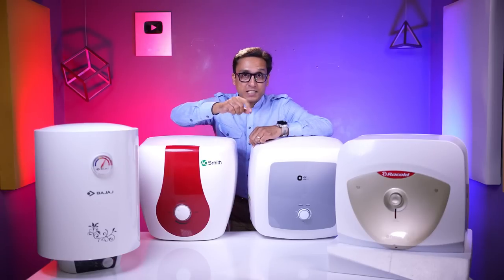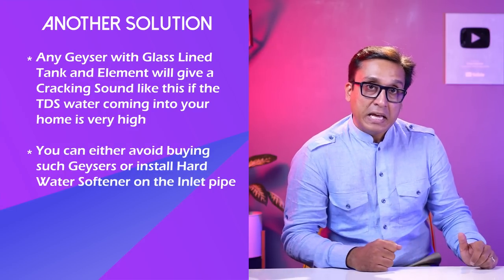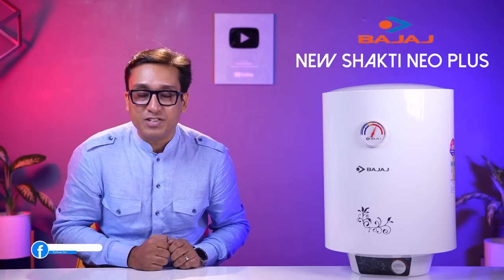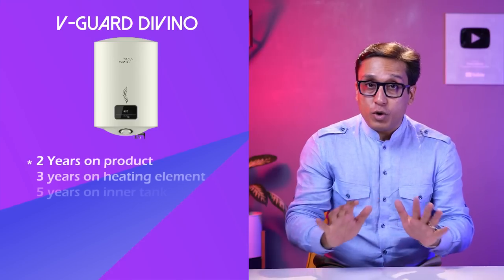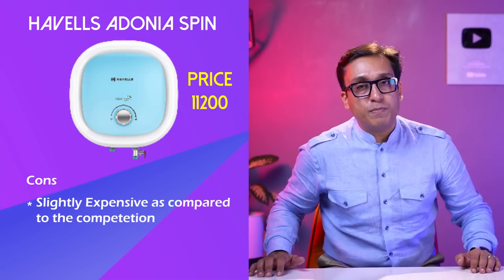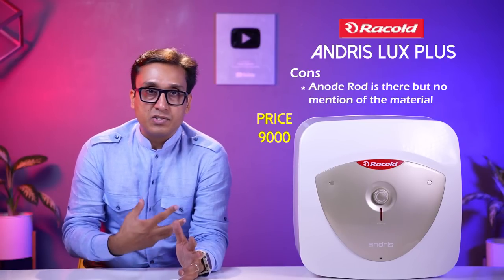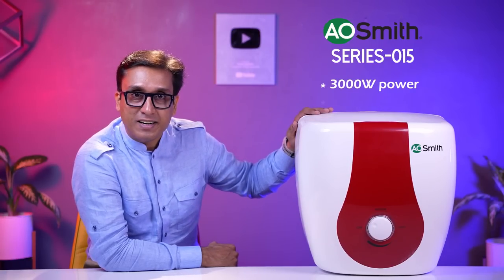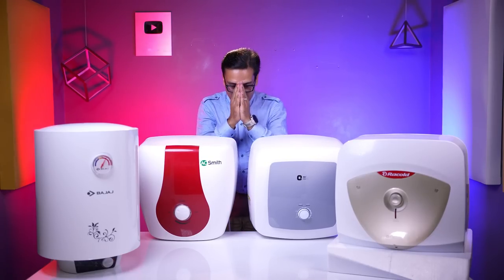Best Geyser in India 2022 ⚡ Top Geysers in India 2022 ⚡ Geyser Buying Guide 2022 ⚡ Mega Comparison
Buying the Best Geyser in India in 2022 is difficult because everyone has a different type of water coming to their homes, some have hard water issues and they need a different Geyser, and many people live in high-rise buildings and for them, a different Geyser will be appropriate. But you don't need to worry because in this video I will be comparing all the best geysers available in India in 2022 and will be telling you which Geyser is the Best as per their features and their price, and will also tell you which Geyser will be suitable to which conditions so this winter you can buy the Best Geyser in India 2022. For making this video of Best Geyser in India 2022, I compared many geyser brands and models in India and installed them one by one at my home, so I could tell you the pros and cons of each one of them, and you can take an informed decision as per your needs and requirements. I will also tell you which geyser you should buy for soft as well as Hard water conditions. Don't miss my geyser buying guide in this video.

• BEST OFFERS ON INSTANT GEYSERS

• BEST OFFERS ON STORAGE GEYSERS

• WATER SOFTENER

Featured Geysers 15L

• AO Smith Series-015

• Orient Enamor Prime 15L

• Racold Andris Lux Plus

• V-Guard Calino

• Bajaj New Shakti Neo Plus

• Havells Troica 2022

 Featured Products 25L

• AO Smith Series-025

• V-Guard Divino

• Bajaj New Shakti Neo

• Havells Instanio Prime

for detailed reviews

00:00 Intro
00:57 Important Points
05:42 Best Geyser in India 5
08:50 Best Geyser in India 4
11:23 Best geyser in India 4
14:28 Best Geyser in India 3
17:29 Best Geyser in India 2
20:26 Best Geyser in India 1
23:02 Other Models
23:27 Ending